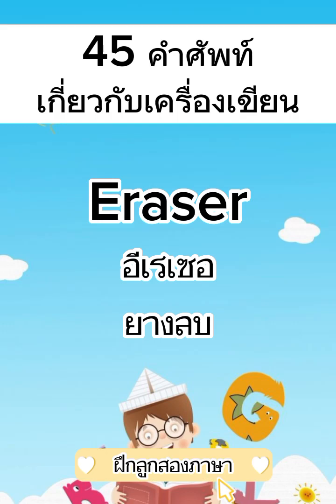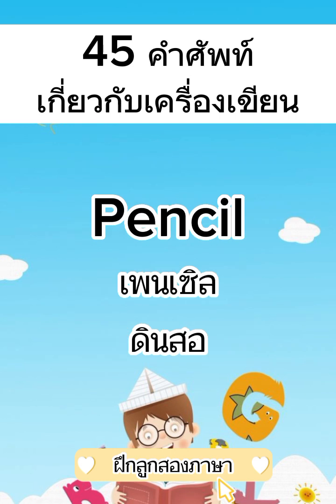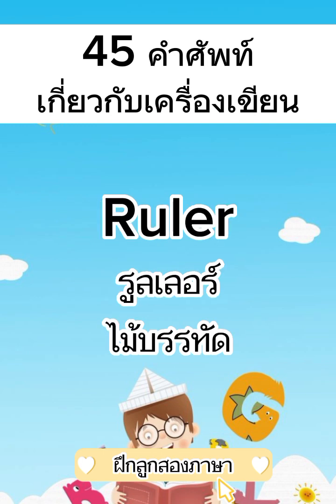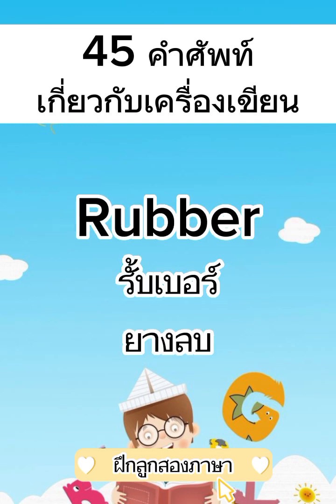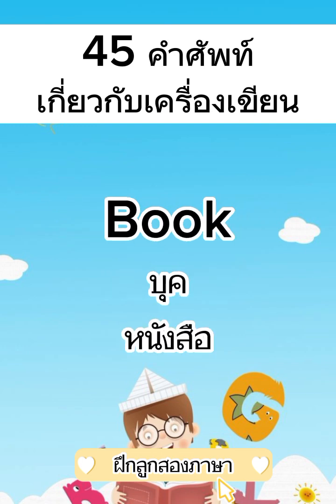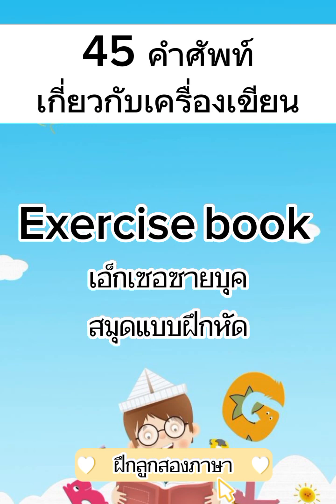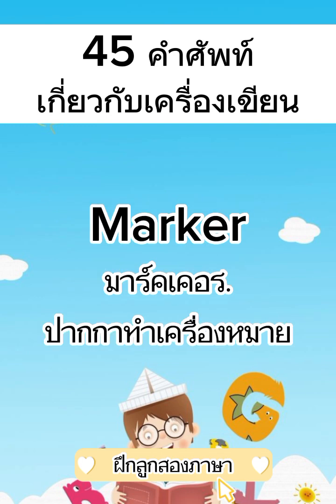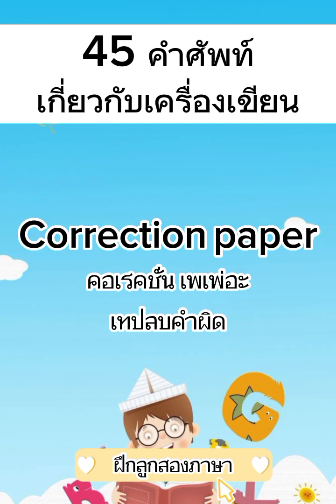45 คำศัพท์เครื่องเขียนภาษาอังกฤษ